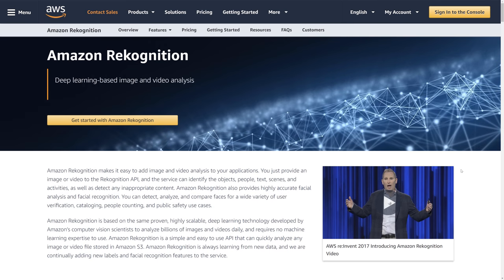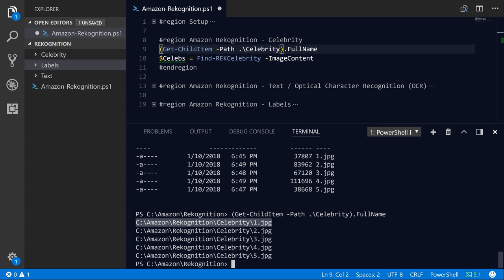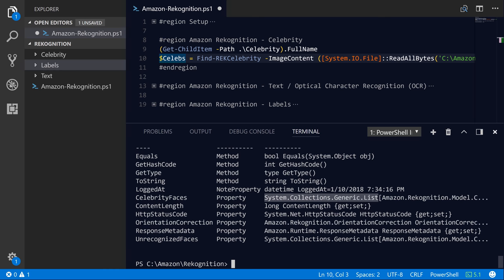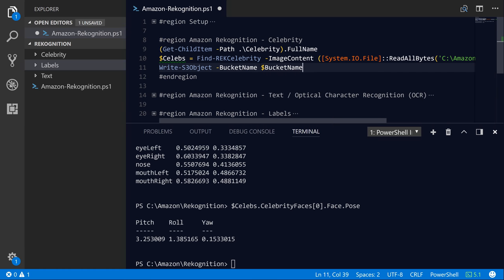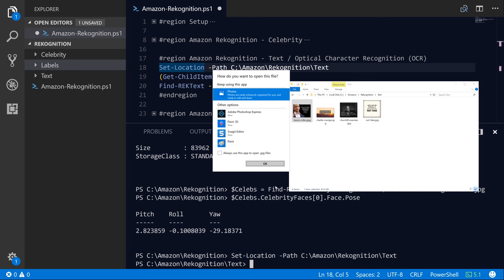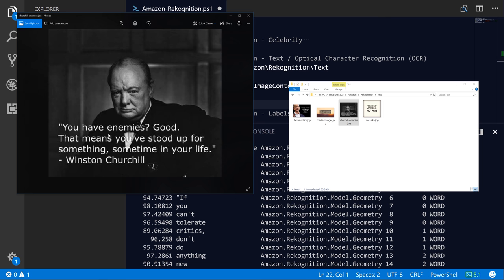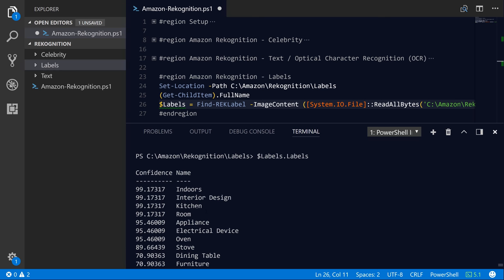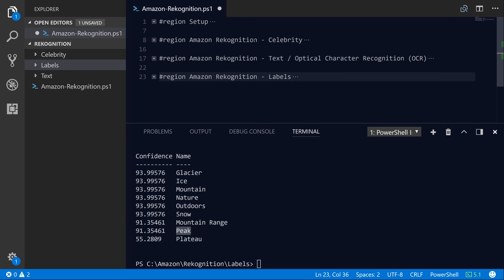Identify Celebrities, Text, and Labels using Amazon Rekognition and PowerShell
You can use the Amazon Rekognition service to perform automated image recognition for entities such as celebrities, faces, text, and descriptive labels. This enables your application to identify and draw bounding boxes around key elements that are identified in images. Alternatively, you could use the bounding boxes to trim down images to only the "interesting" area of the image.

In this video, we'll take some sample image files and call the appropriate commands in the AWS Tools for PowerShell, to analyze the images for celebrities, text, and labels. Text recognition, commonly known as Optical Character Recognition (OCR), is accomplished through the Find-REKText command. Celebrity recognition is handled through the Find-REKCelebrity command. Identifying descriptive "labels" is achieved through the Find-REKLabel PowerShell command.

Image files can be fed directly into the Amazon Rekognition APIs, via the ImageContent parameter, which accepts an array of bytes. Alternatively, image files can be passed into the Rekognition APIs by first storing them in an Amazon Simple Storage Service (S3) Bucket, and then referencing the object via the ImageBucket and ImageKey parameters.

Amazon Web Services, the “Powered by AWS” logo, [and name any other AWS Marks used in such materials] are trademarks of Amazon.com, Inc. or its affiliates in the United States and/or other countries.